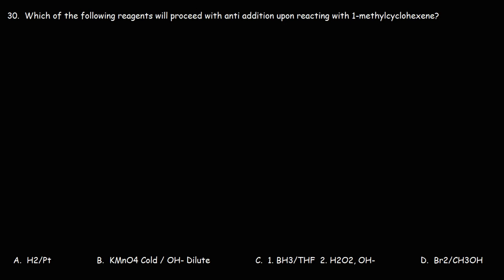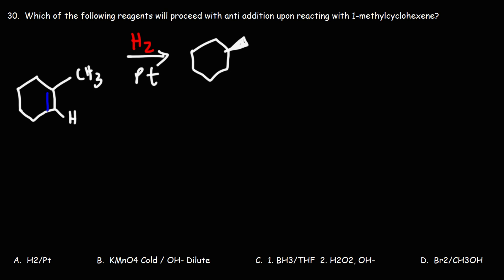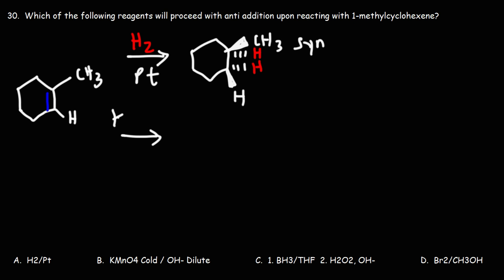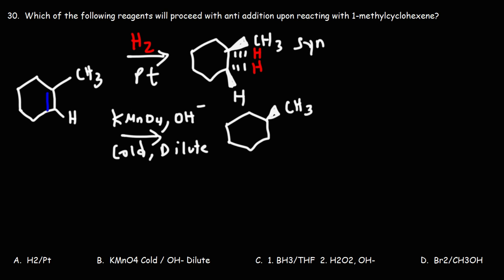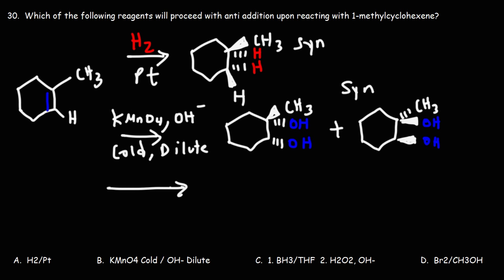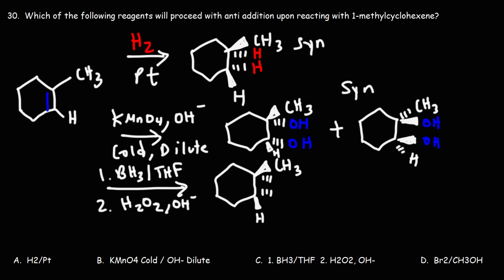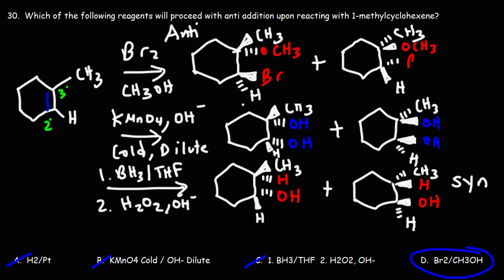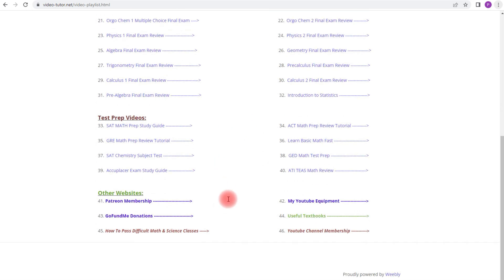Anti Addition vs Syn Addition - Alkene Reactions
This organic chemistry video covers a test question that focuses on alkene reactions that proceed via anti addition and syn addition.